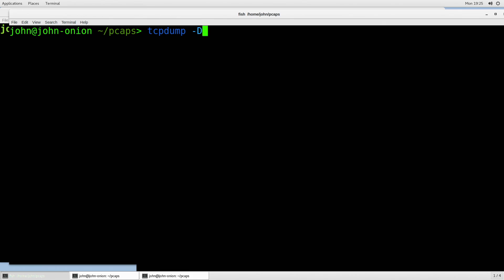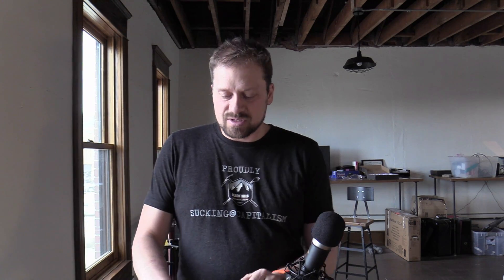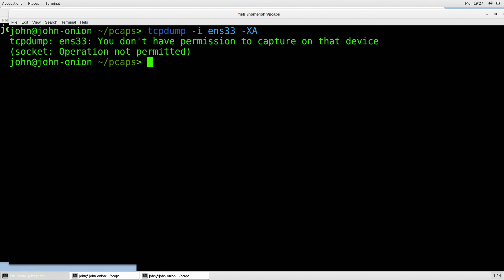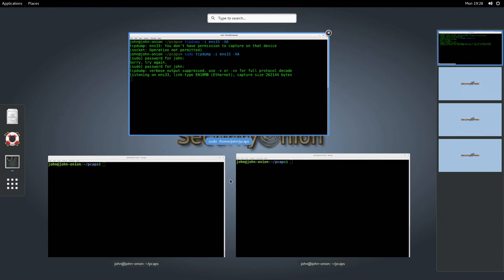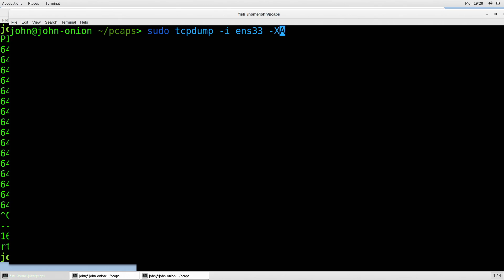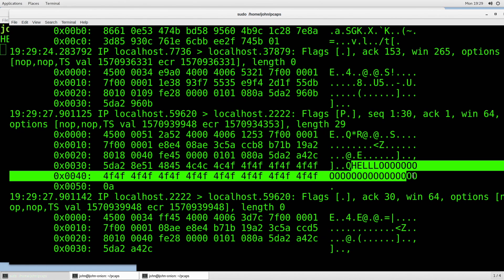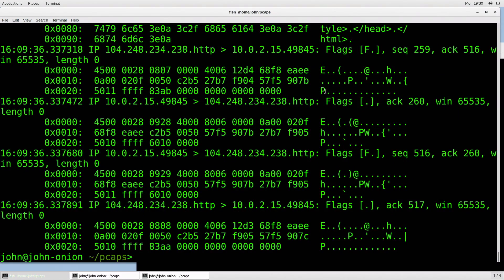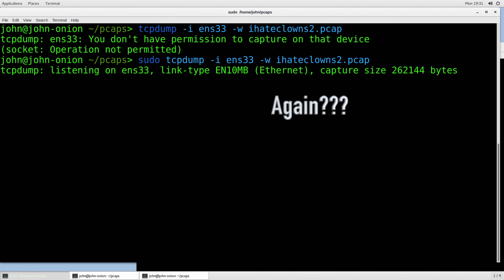Getting started with TCPDump - John Strand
John shows why and how to use TCPDump.